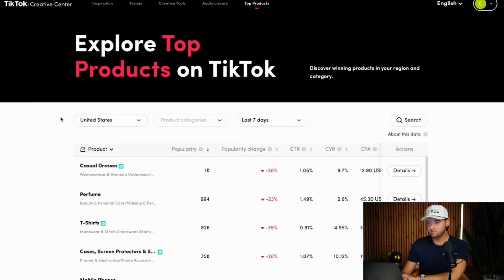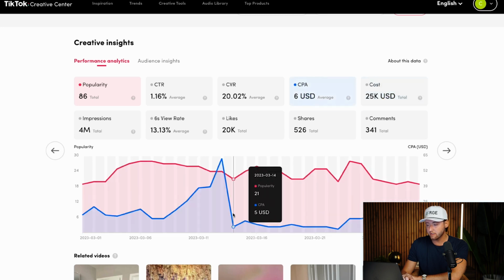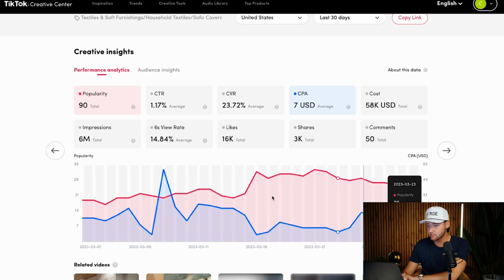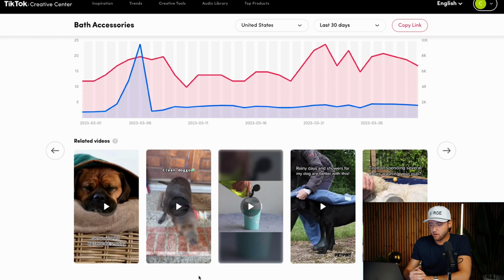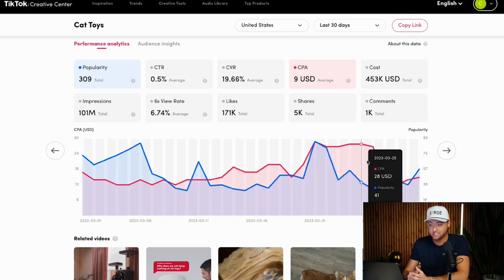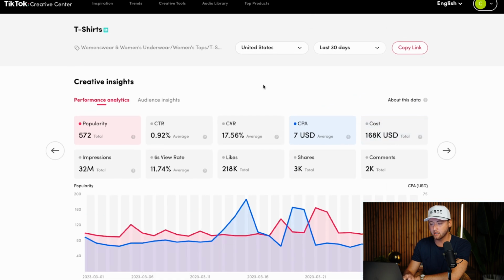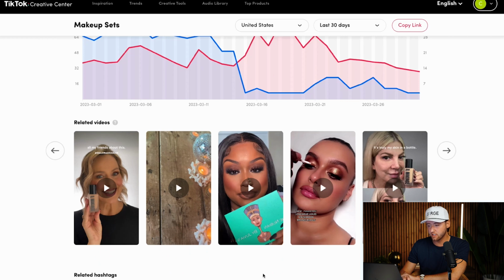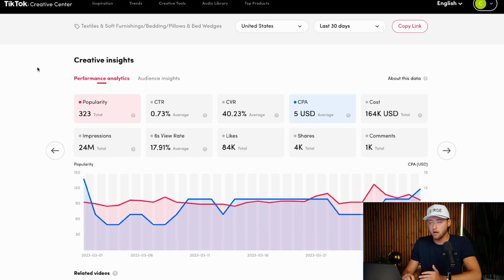TOP 10 PRODUCTS TO SELL ON TIKTOK IN APRIL 2023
In this video I cover my top 10 products you can sell right now on TikTok. These top 10 products are proven winners you can sell using TikTok to drive traffic. I'm releasing all 10 in this video

Facebook ads or TikTok Ads not tracking all of your purchases? Connect your Shopify store with Sirge so you can start tracking all of your Facebook and TikTok ads data accurately